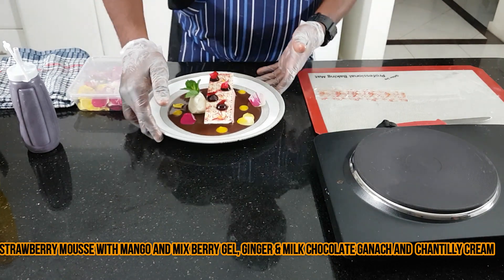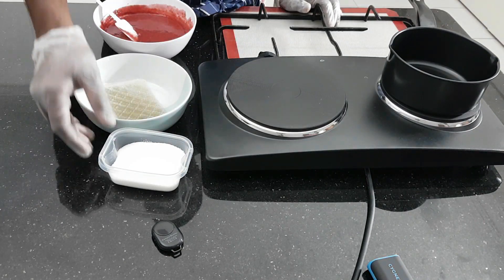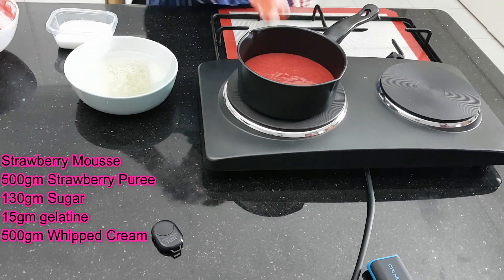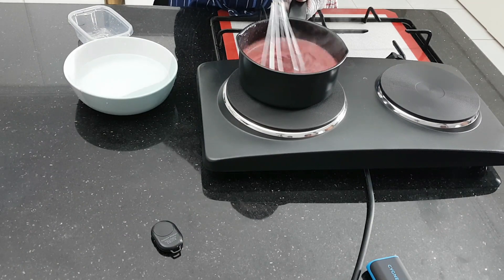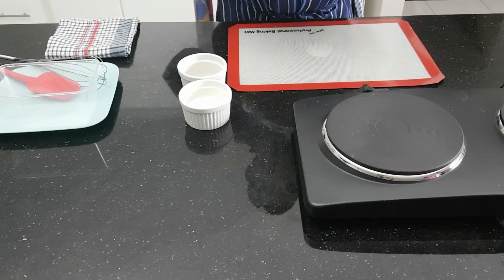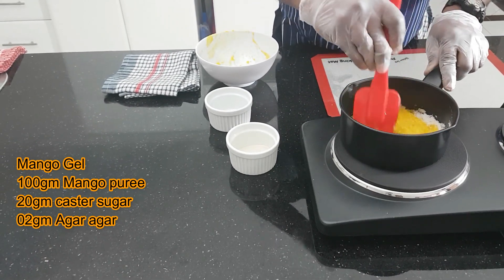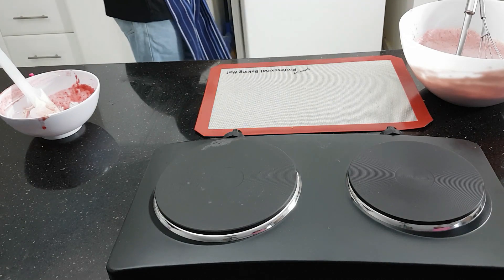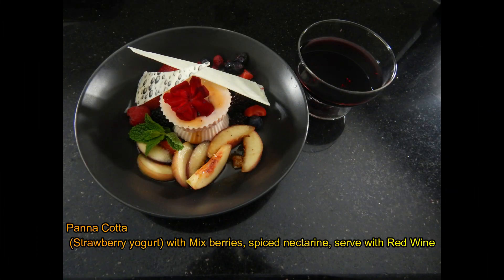Strawberry Mousse (New & Easy)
Strawberry Mousse
500gm Strawberry Puree
130gm Sugar
15gm gelatine
500gm Whipped Cream

Mixberry Jelly
150gm Strawberry Puree
50gm Sugar
25gm Water
05gm gelatine

Milk Chocolate Ganach
100gm Milk Chocolate
50gm Fresh cream
05gm Roasted Ginger Powder (Optional)

Mango Gel
100gm Mango puree
20gm caster sugar
02gm Agar agar